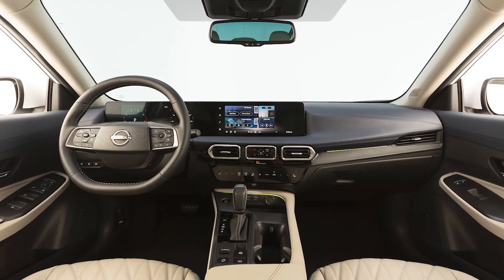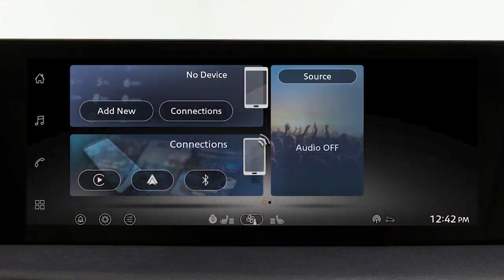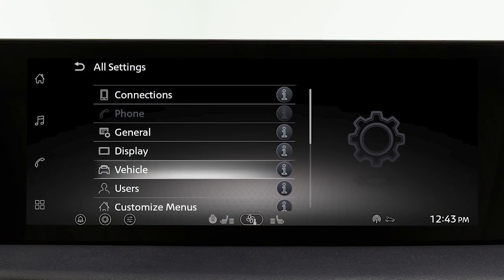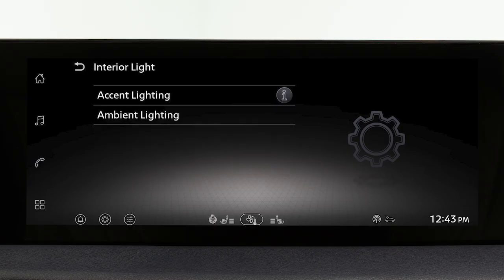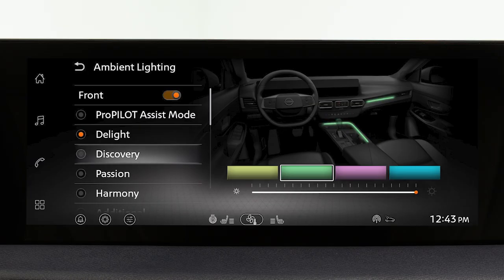2026 Nissan Sentra - Interior Lights